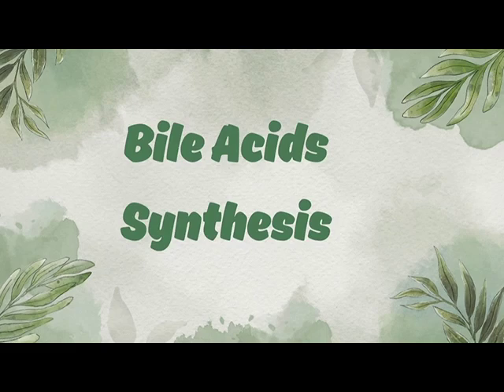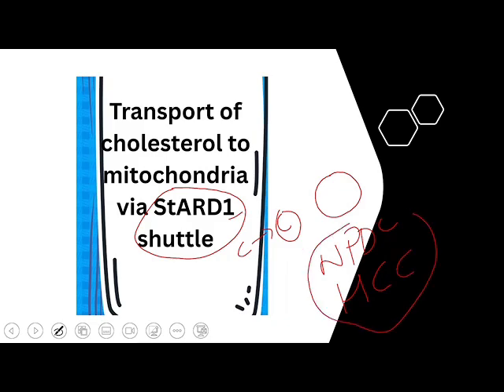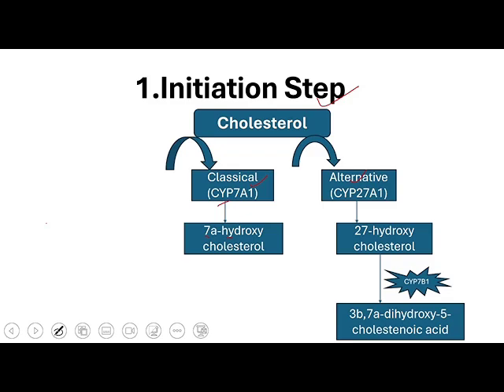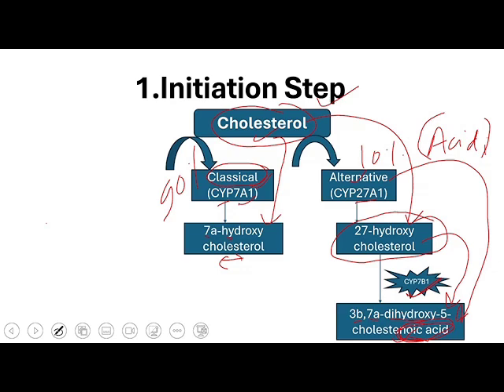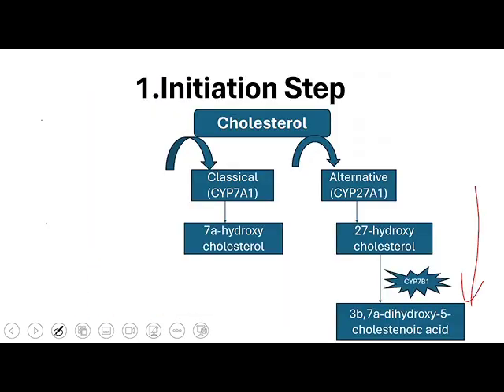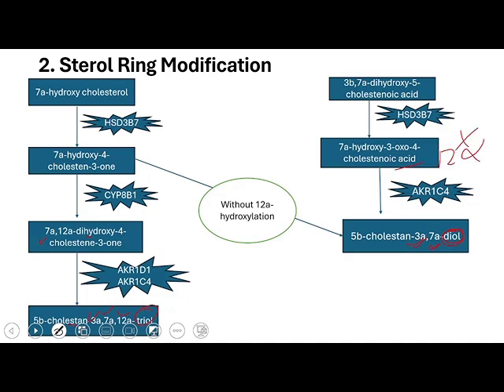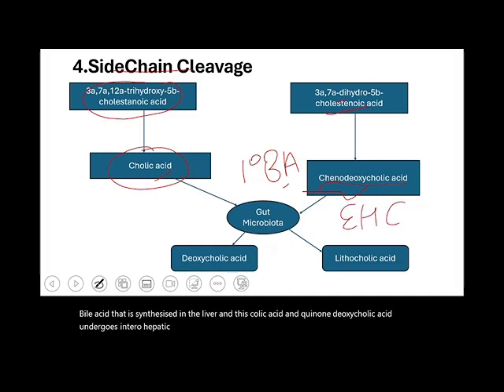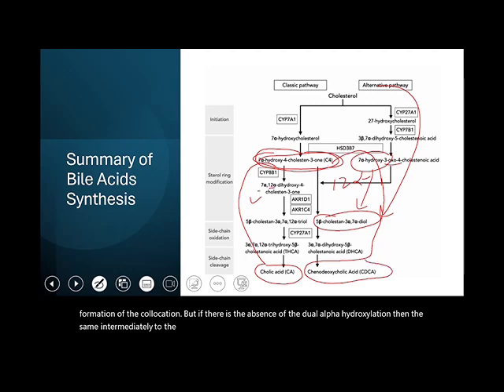bile acids synthesis